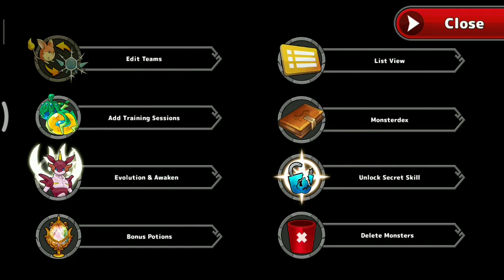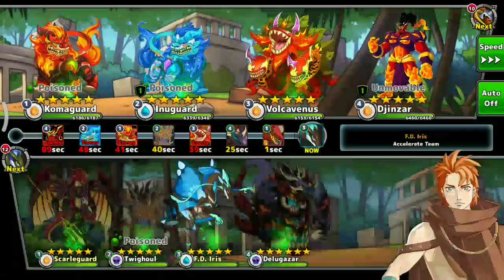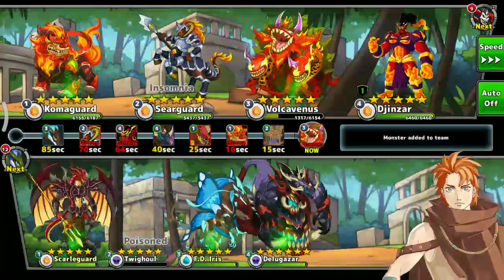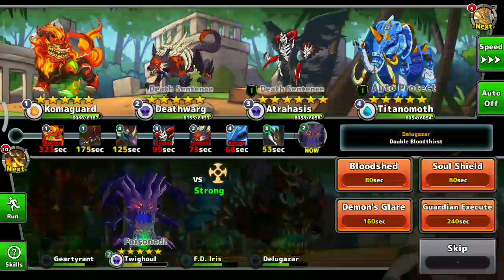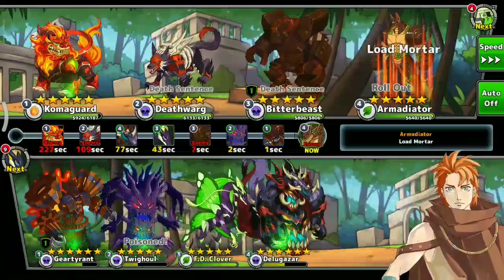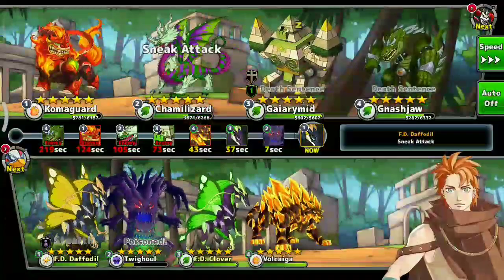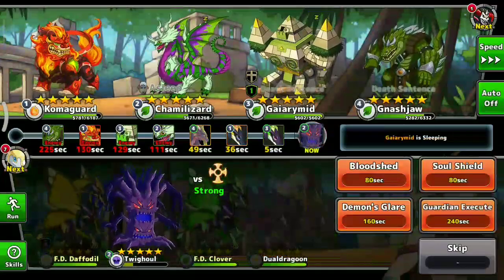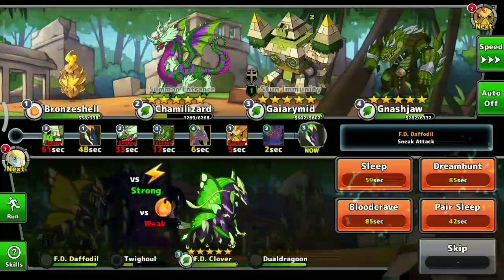Neo Monsters ~ Survival of the fittest 3.0 Level 200